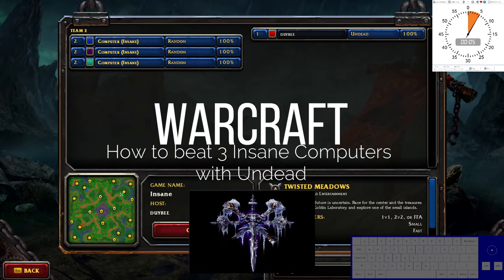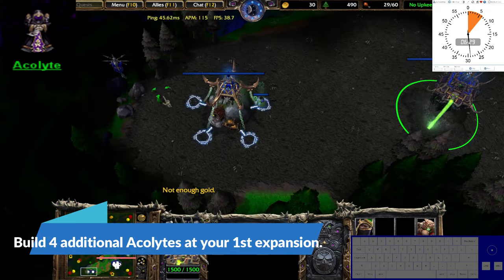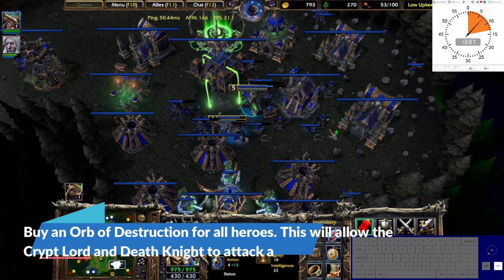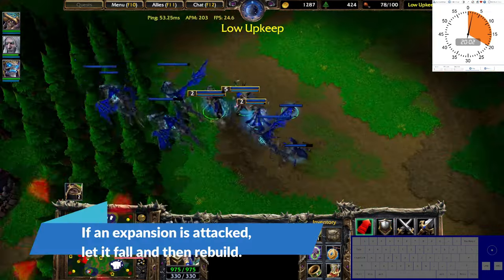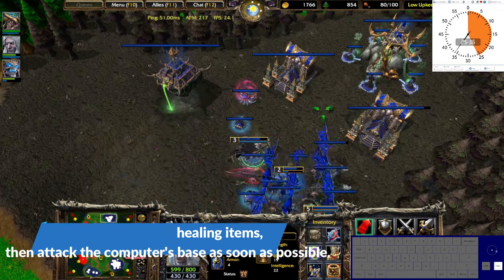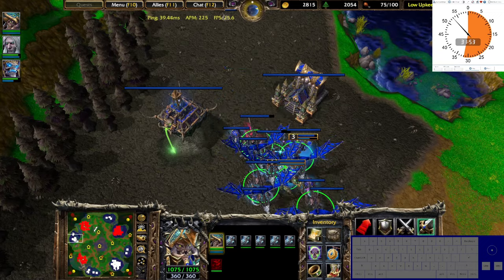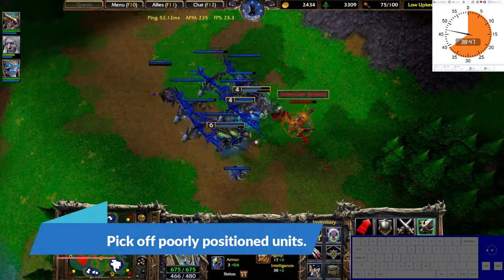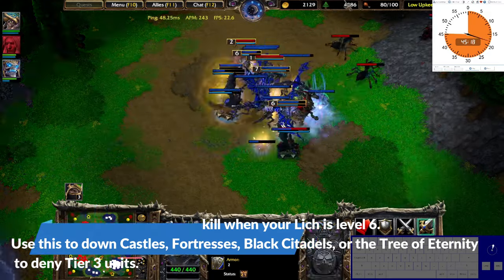Warcraft 3 Reforged | How to beat 3 Insane Computers using Undead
Thank you to all my viewers. This video is a guide on how to defeat three insane computers.

As you've seen in my previous videos, I've done this many times with all races (Human, Night Elf, Undead and Orc). I've played the Warcraft 3 game for nearly 20 years. This video can be used as a guide for players interested in beating multiple insane computers.